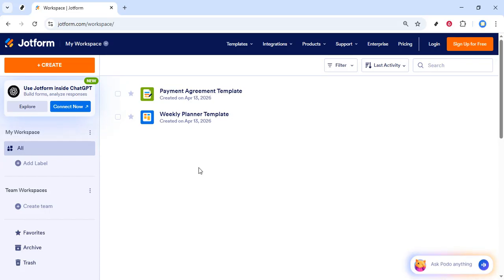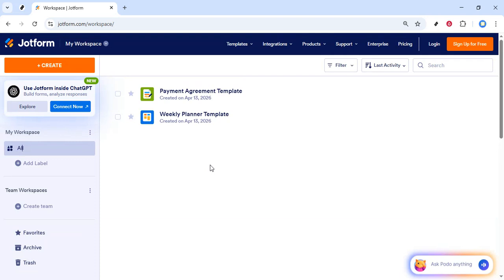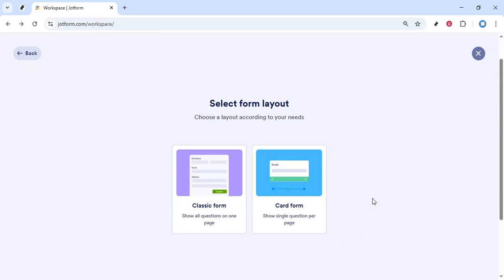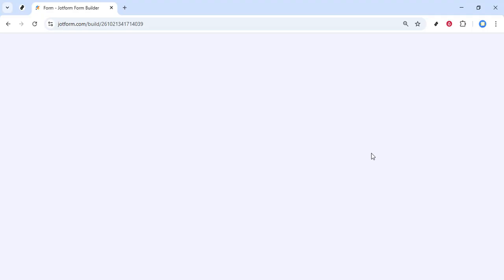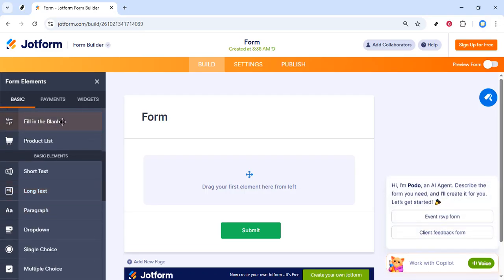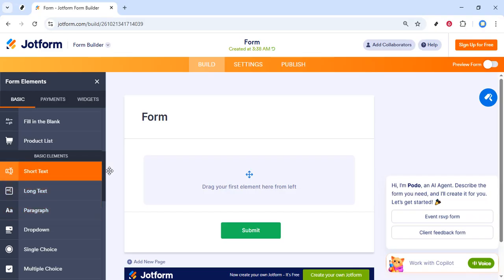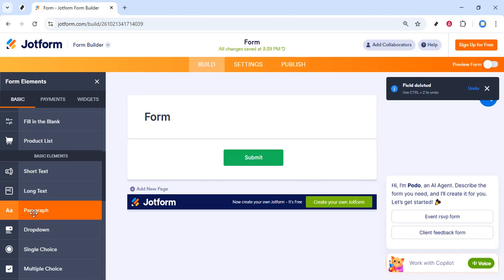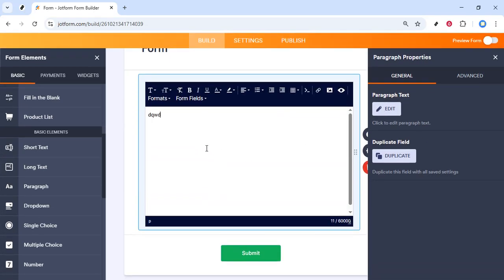How to Add Text Box in Jotform (Simple Guide)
In this comprehensive tutorial, we will guide you on how to add a text box in Jotform, a powerful online form builder that simplifies data collection. Whether you're creating surveys, registration forms, or any type of data entry form, mastering this feature is essential for enhancing your user interface and boosting engagement.

By the end of this video, you'll have a clear understanding of how to seamlessly integrate a text box into your forms, allowing for better customization and user experience. Watch till the end to unlock the full potential of Jotform and elevate your form design skills!